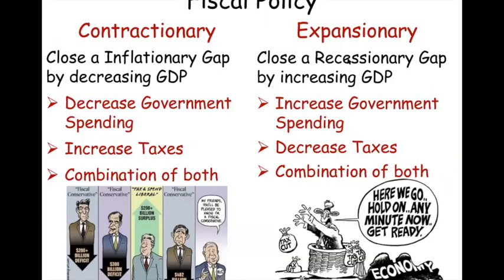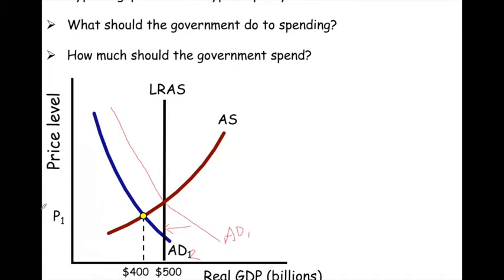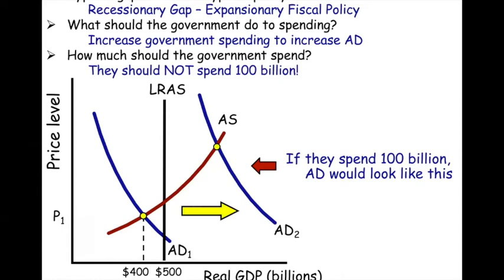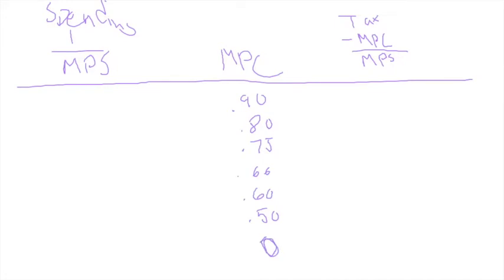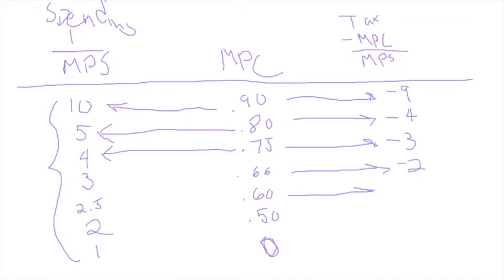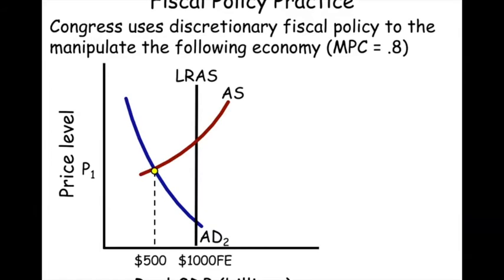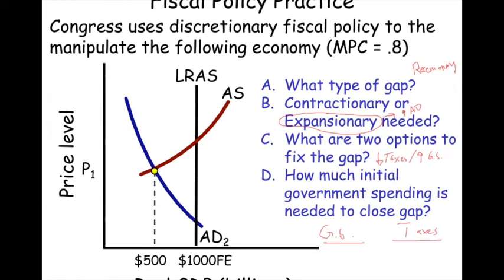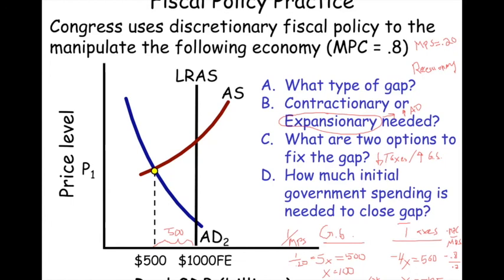Money Multiplier and Fiscal Policy